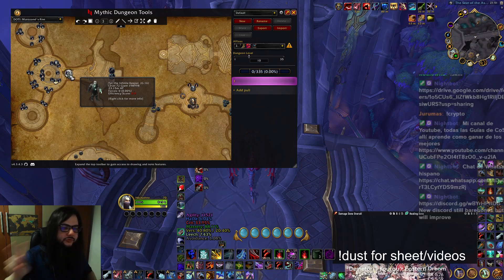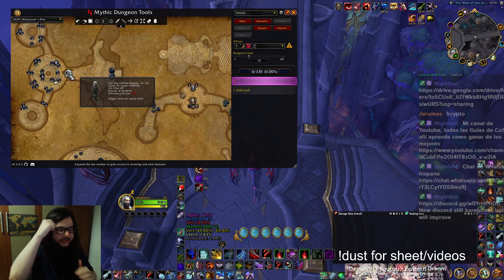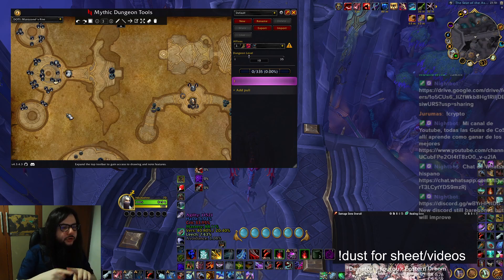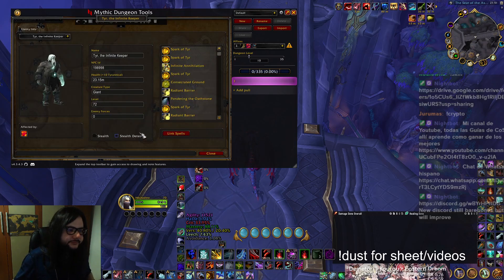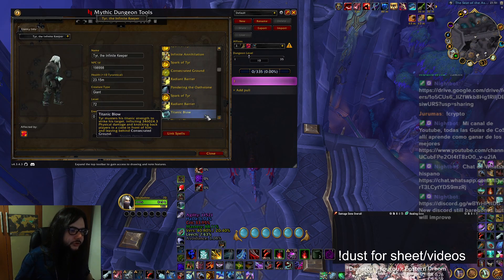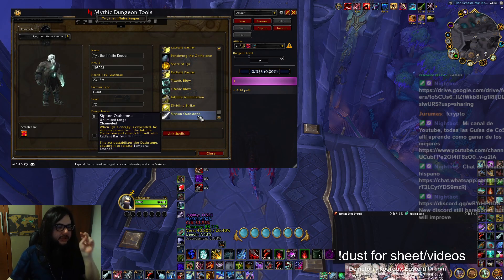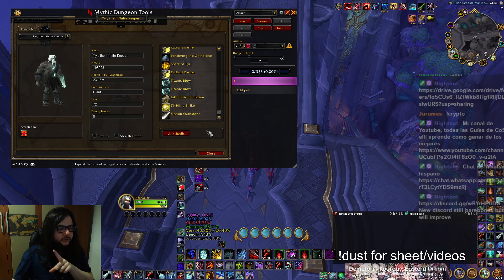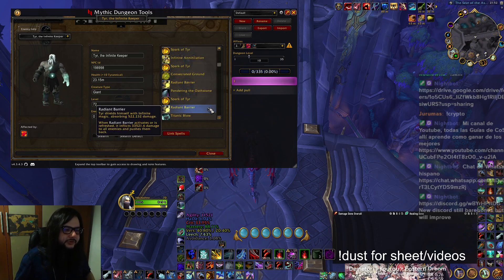[002] Rogue M+ Dungeon Bites : Fast Tips and tricks on Rise of Murozond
In this video I talk about Rise of Murozond and things we can do :

Pre cloak Tyr circle or cloak it after getting it
Step the frontals
Evasion shockwaves/bladestorm
Get extra cp/value from "yellow" and extra adds on Anduin/Orc
CC the archer/caster with kidney (it does big dmg in high keys)
Can't cloak morchie DoT
Can get mobs on perma blind with dust on morchie(if people dont break them with dmg)

Hachadino sheet of everything